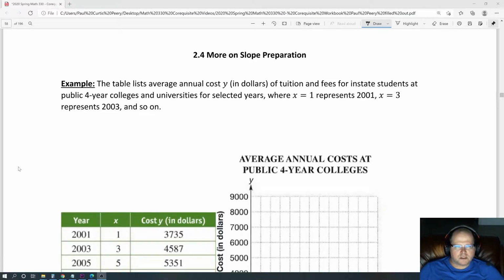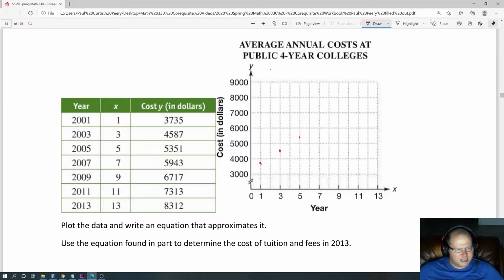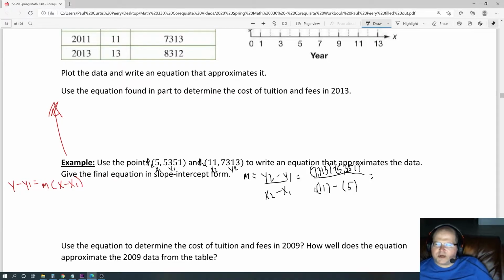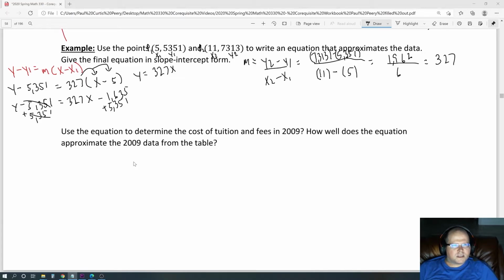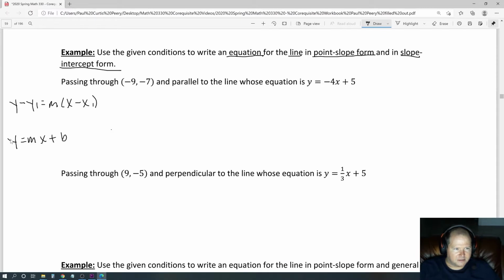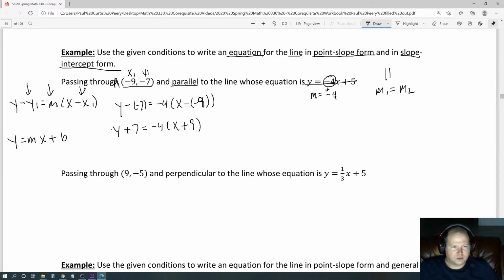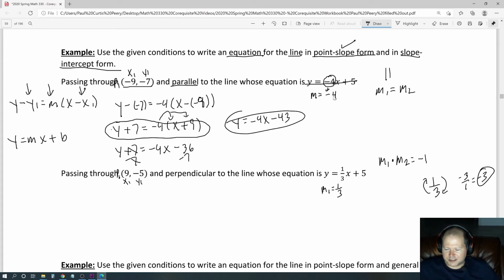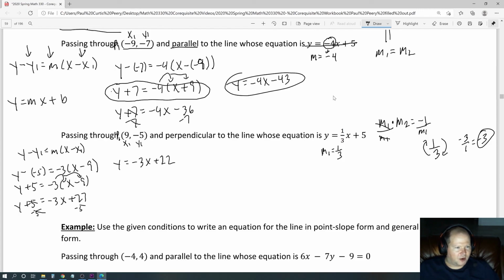Math 330 Corequisite 2 4 part 2